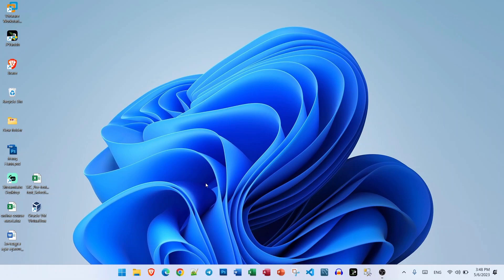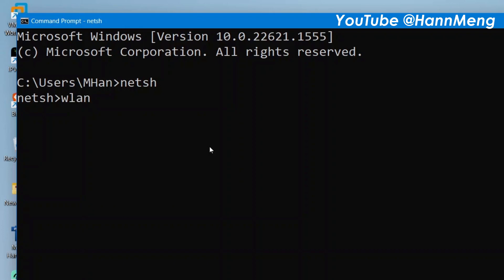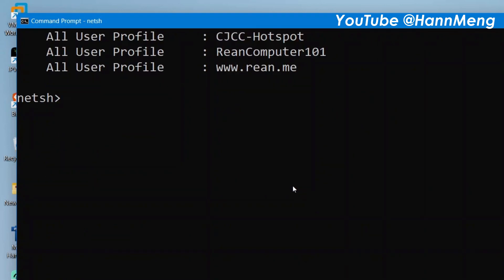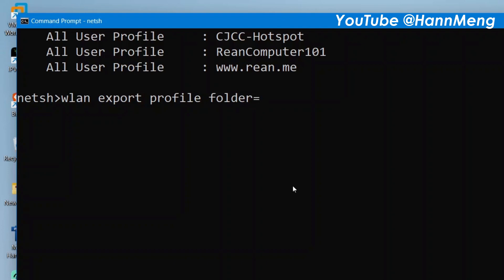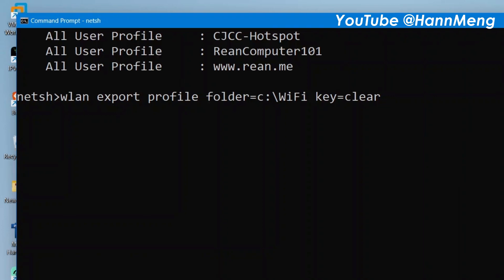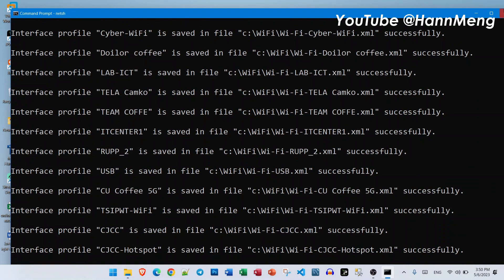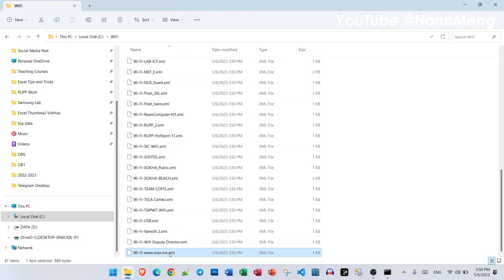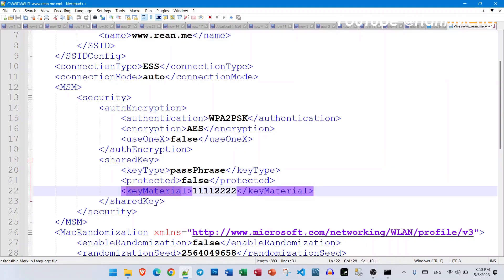How to Find All WiFi Password using CMD on Windows 10/11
This video show how to find and export all WiFi Password using cmd - command line know as command prompt on Windows 10/11.